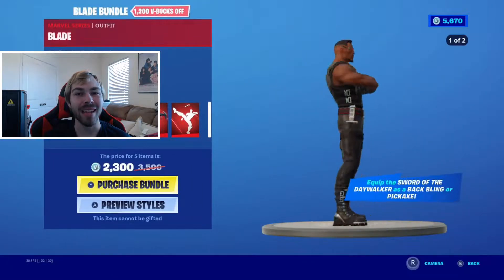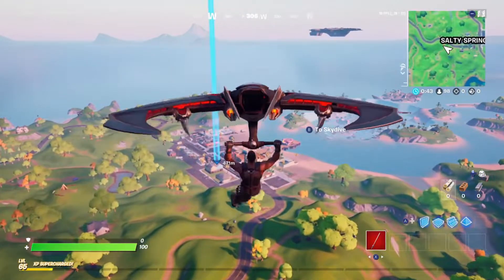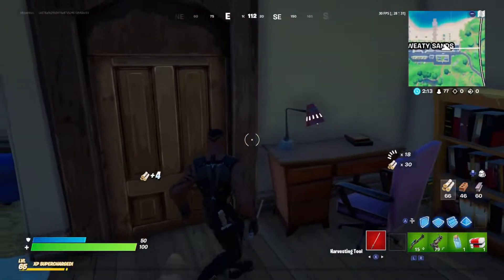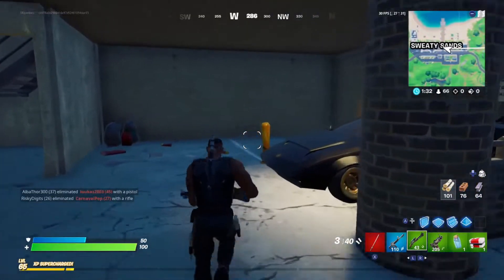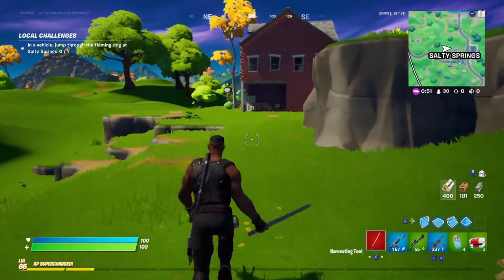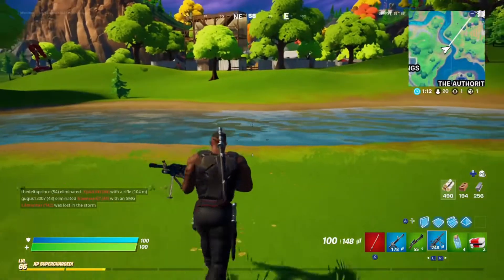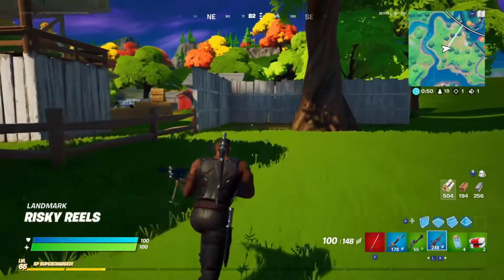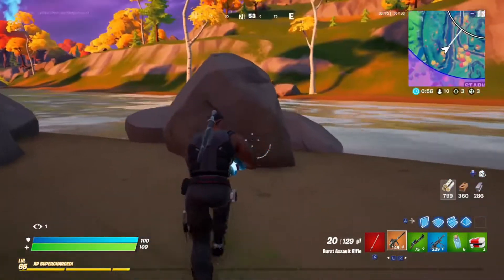THE NEW BLADE SKIN IN FORTNITE IS AWESOME! Winning A Game With Blade!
Today, I got another Marvel Skin in Fortnite! This new Blade Skin is sick and I got a good win with it on! Did you purchase the blade skin?!